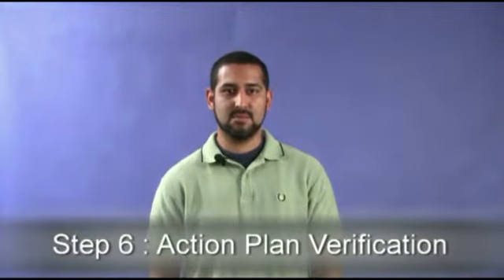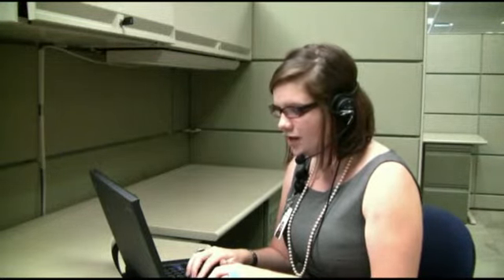IBM System x / BladeCenter Client Hardware Support Process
Unexpected outages and delays can contribute to a lack of efficiency and a decrease in your productivity. Hardware maintenance is critical to keep your systems running. Our comprehensive hardware maintenance and warranty services are designed to protect your multivendor environment in-warranty and post-warranty.